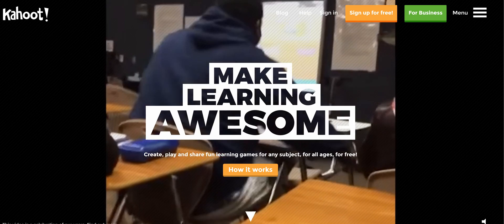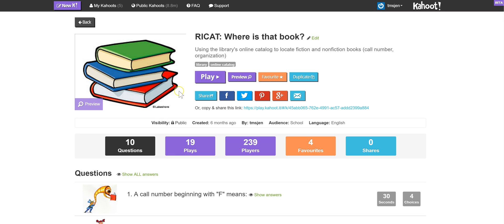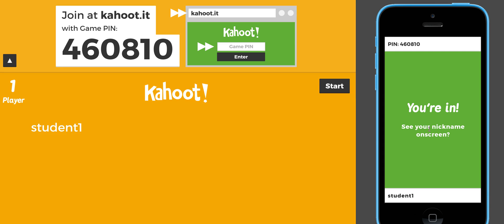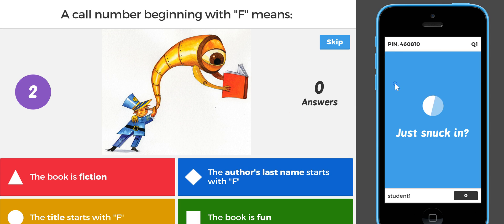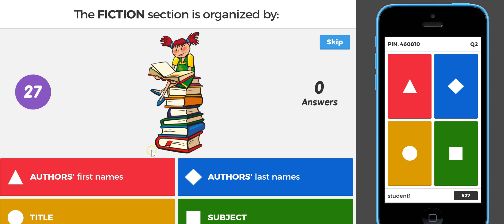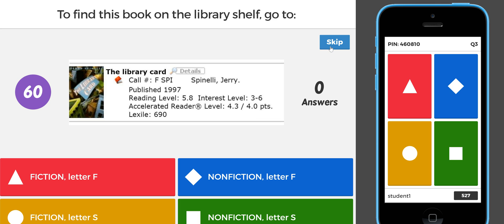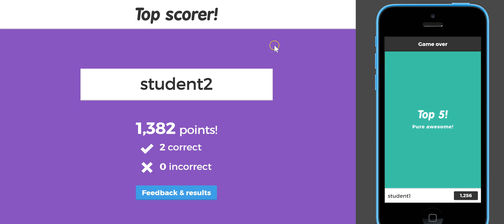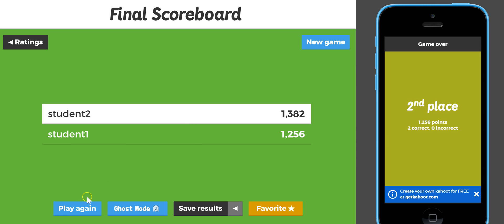Kahoot! Quiz Demo for Teacher PD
Screencast of Kahoot! Introduction for digitally literate teachers looking to engage their students in meaningful ways. "Kahoot: Create, play and share fun learning games for any subject, for all ages, for free!" This tutorial features preview mode with teacher and student views.